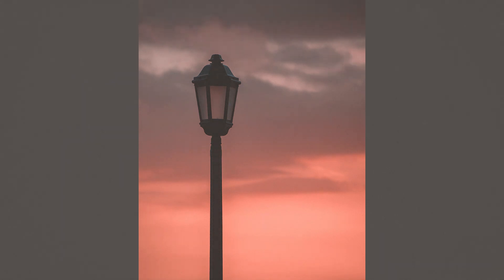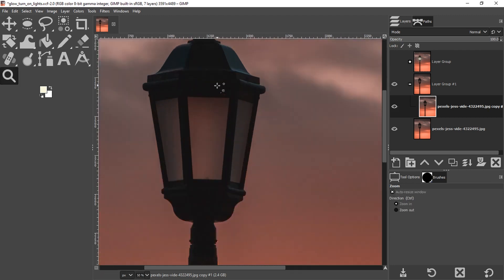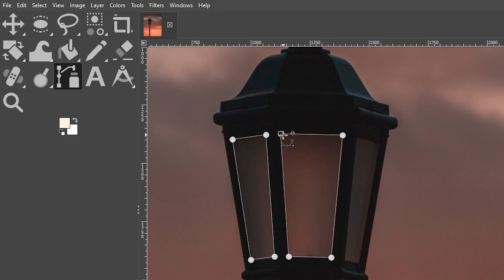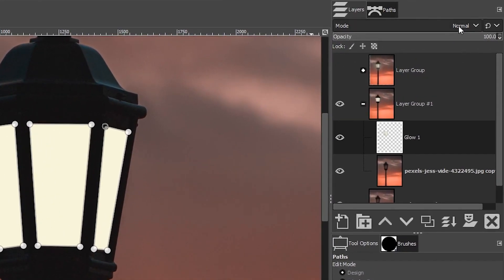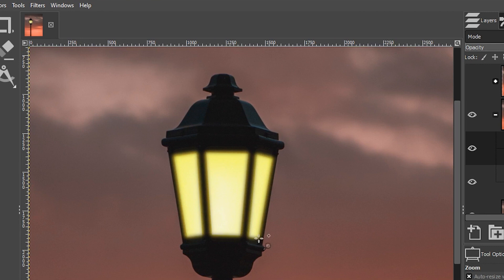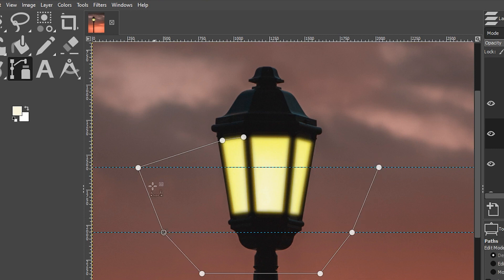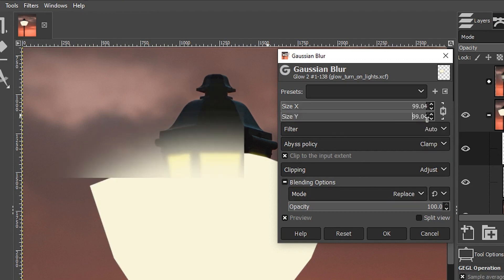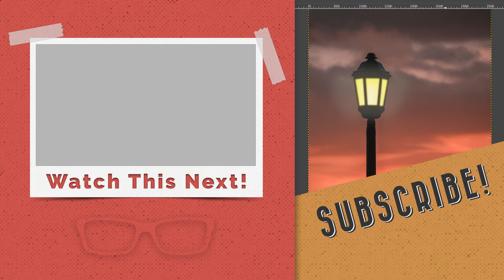Discover How To Create Glowing Lights With GIMP tutorial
In today's GIMP photo editing tutorial, you'll discover the secrets to create a glowing light out of thin air!  Buckle up, 'cause this tutorial is jam-packed with lots of tips and tricks for working with GIMP.

🅼🅰🆂🆃🅴🆁 🅶🅸🅼🅿 & 🆂🅰🆅🅴 🆄🅿 🆃🅾 80% 🅾🅵🅵!